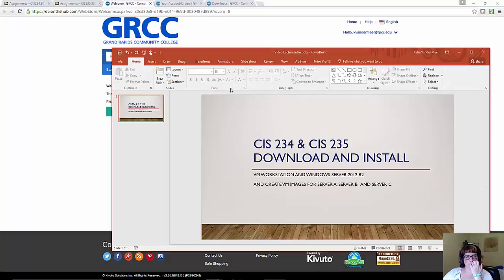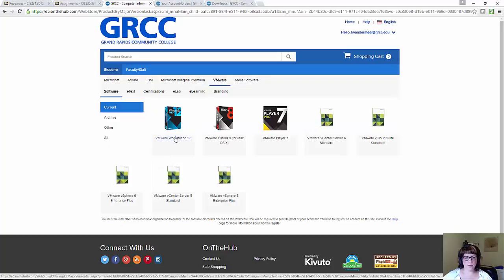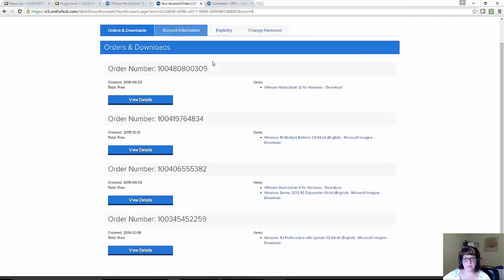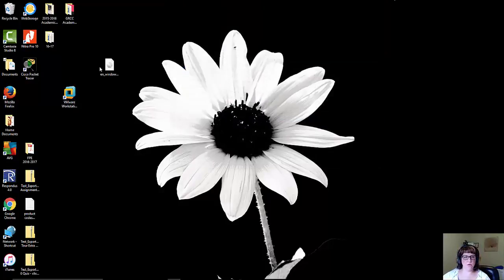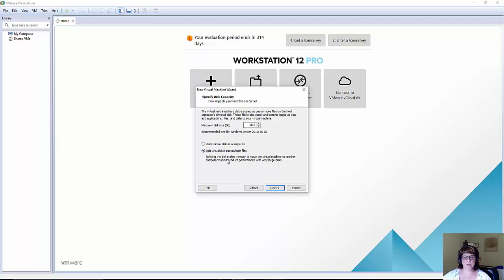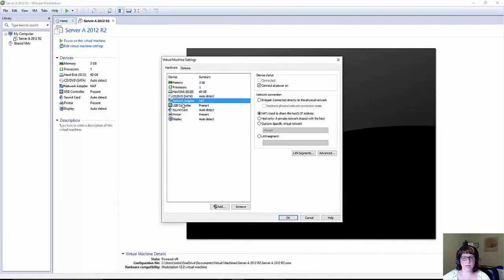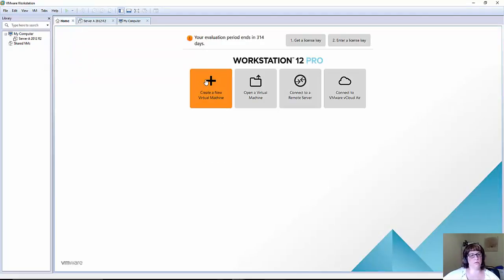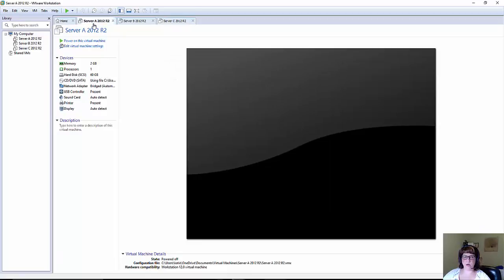Setting up VMs for CIS 234 and 235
Part 1: Students in CIS 234 and CIS 235 need to watch this see how to download VM Workstation and Windows Server 2012 R2 AND how to setup Server A, Server B, and Server C vm images.